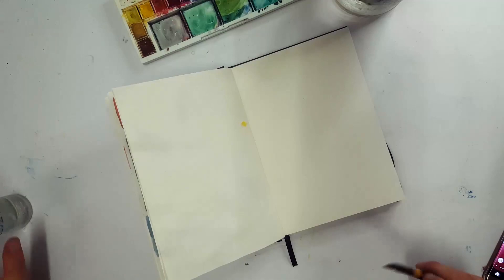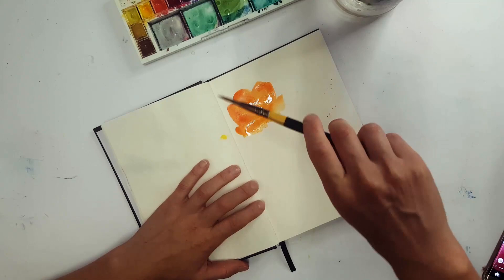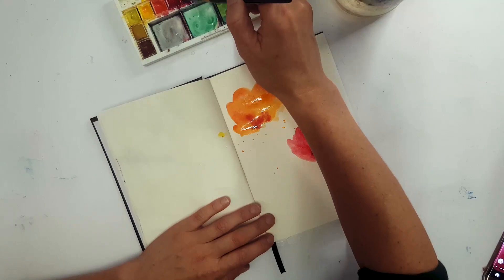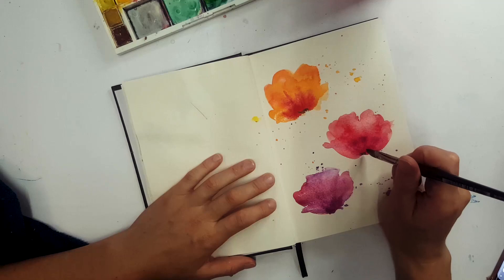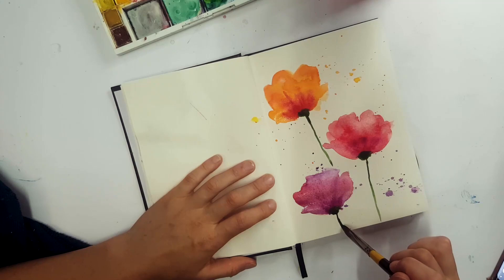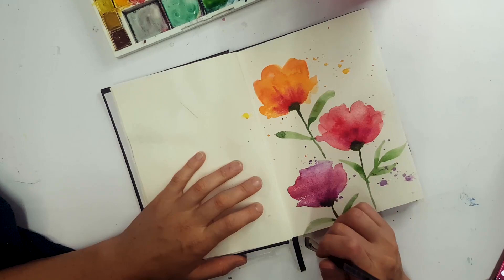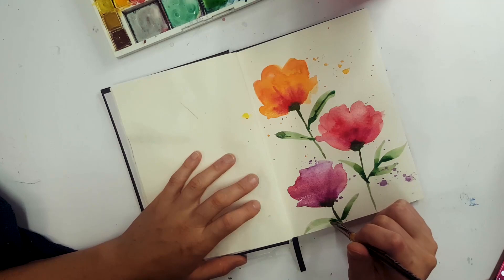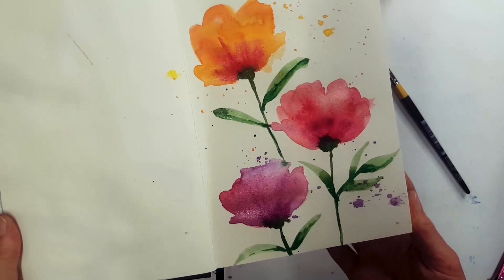THIS is the easiest way to PAINT FLOWERS, its almost cheating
Are you a beginner looking to add some floral beauty to your paintings? If so, you've come to the right place! In this video I'm  going to show you the easiest way to paint flowers, step-by-step. These  flowers are perfect for beginners using only one brush and a few colors.

Are you Social?
Follow MadzScapes on these social channels

Thank you for supporting my channel so that I can continue to provide you with content just like this.
All products and services are used at your own risk, MadzScapes Studios is not responsible for injury and loss. All crafts and projects are completed at your own risk, This Channel does not take responsibility for any loss or injury. Take care of yourself and do your own research.